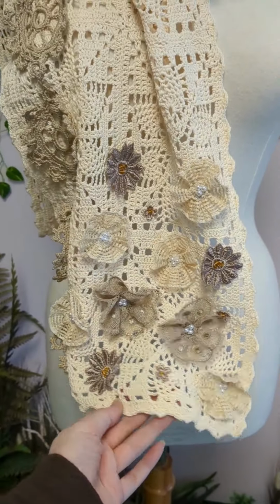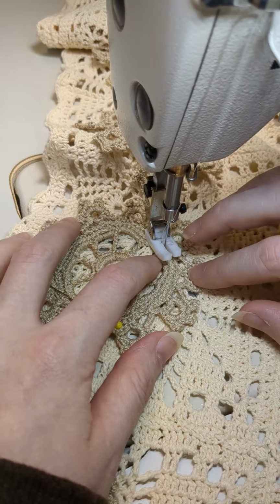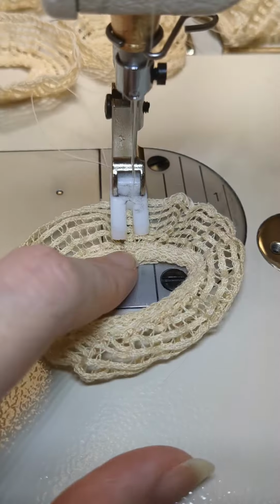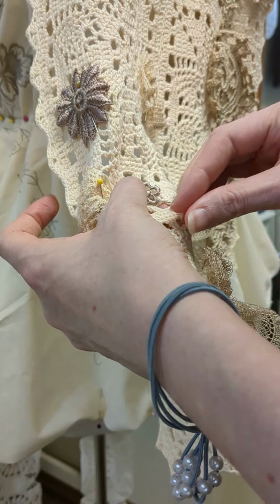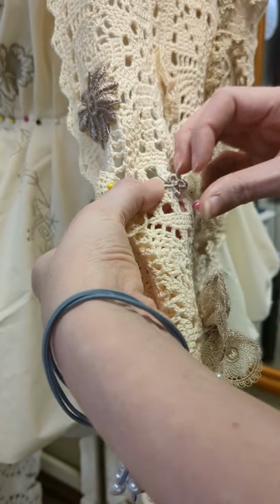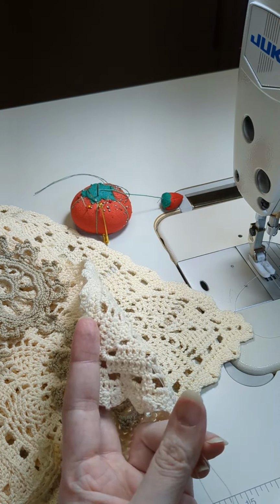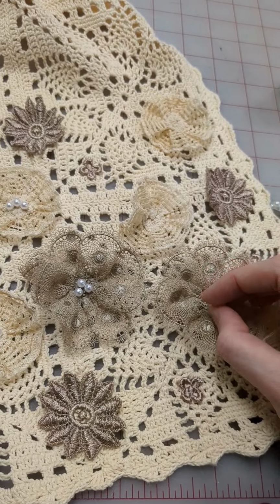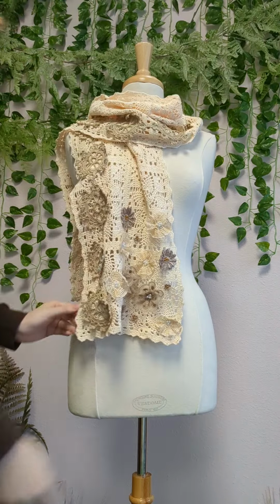Upcycled lace scarf progress video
you can find this scarf and many more creations on my